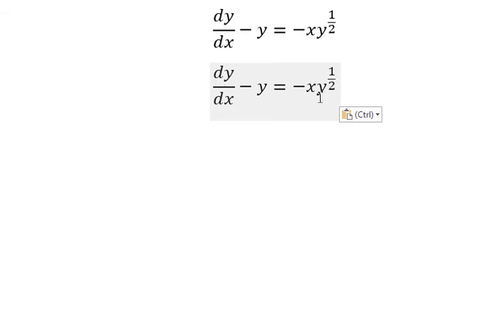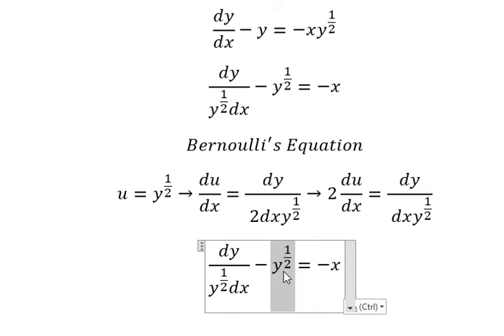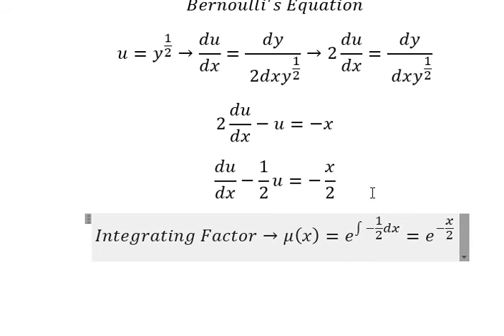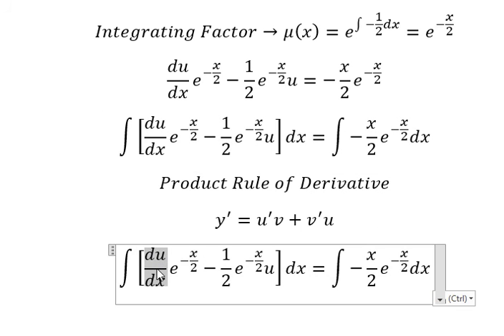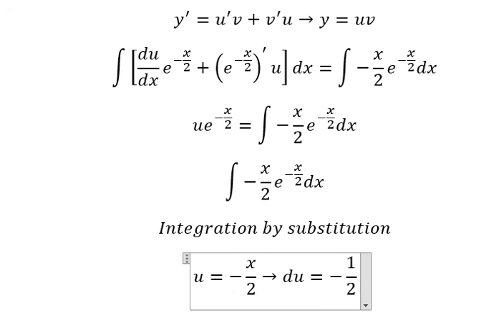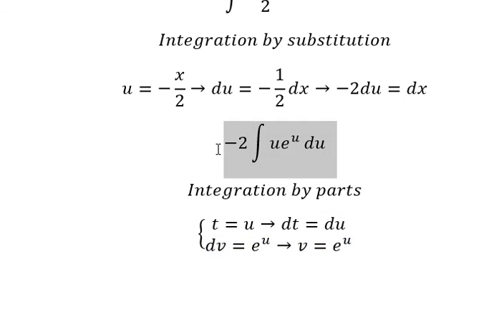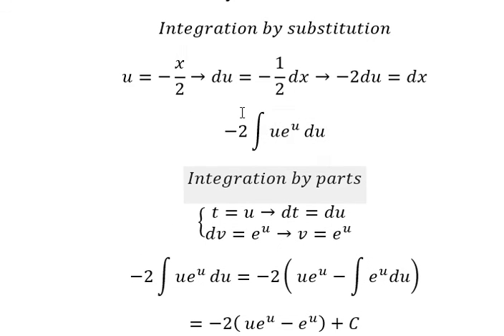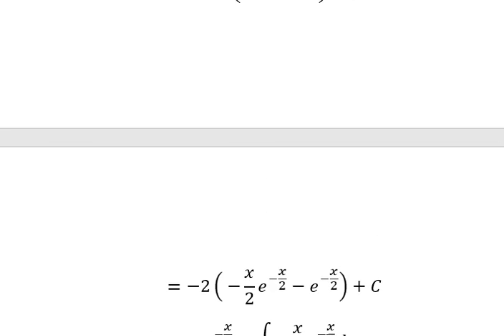Calculus Help: Differential Equation - Bernoulli's Equation - dy/dx-y=-xy^(1/2)